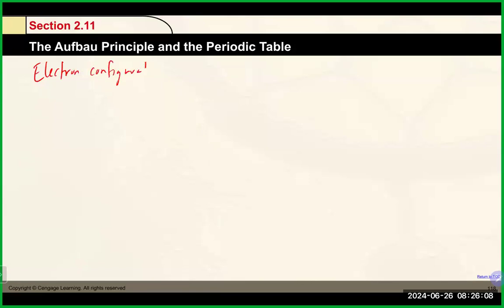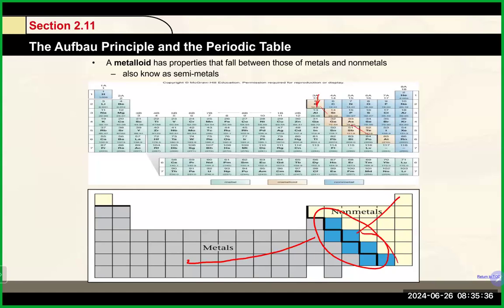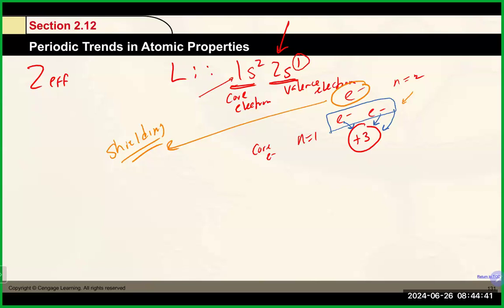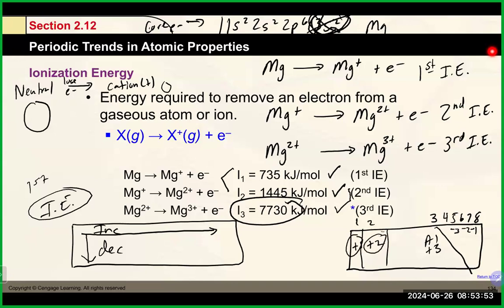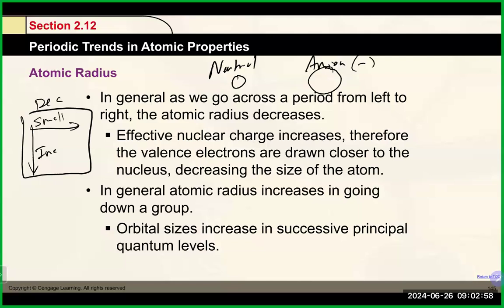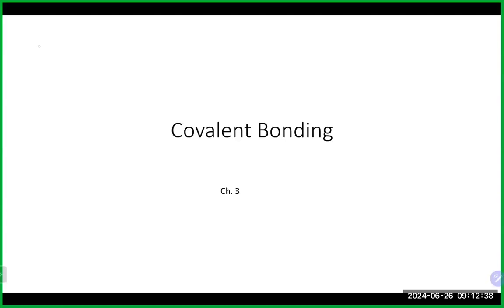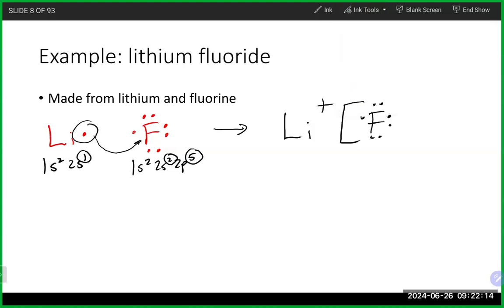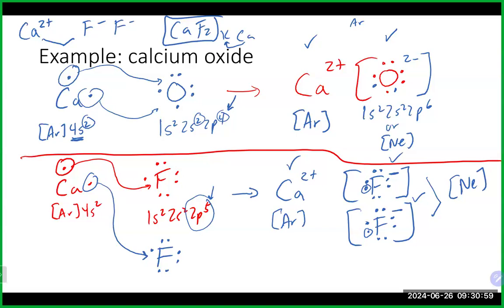Chem 200A Lecture 6/26/24 (Ch 2 and 3)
We lectured on Ch 2 and 3 (Periodic Table, Periodic Trends, Chemical bonding, ionic bond, covalent bond, Lewis Dot Symbols)